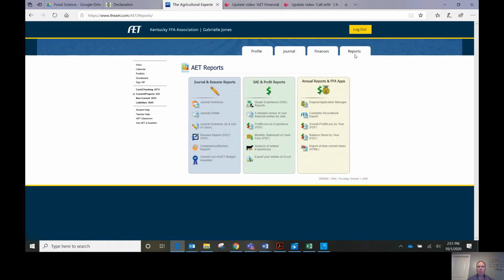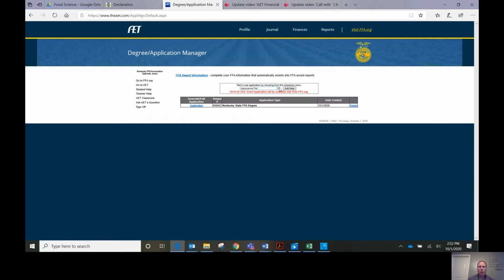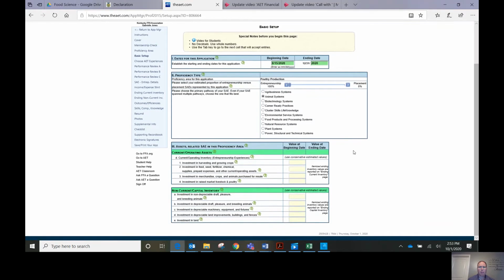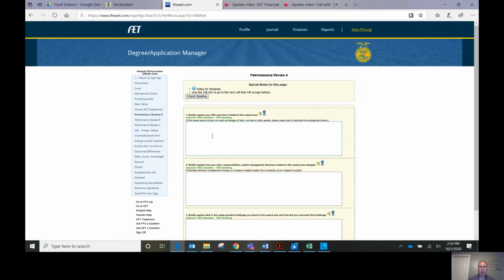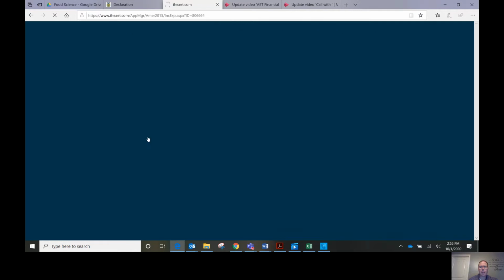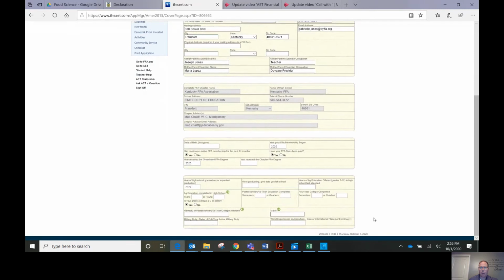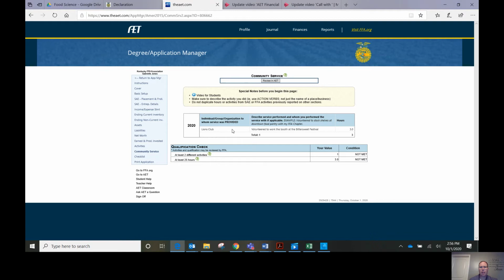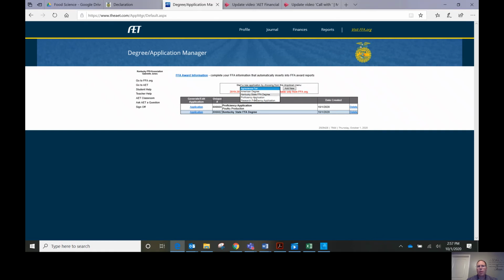AET Generating Awards Applications 1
This video shows students how to generate awards applications in AET.